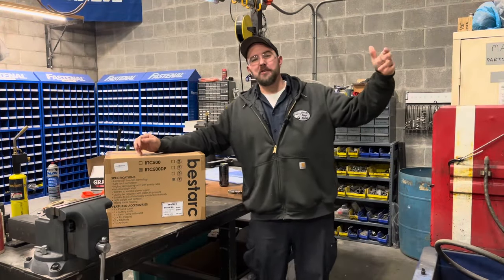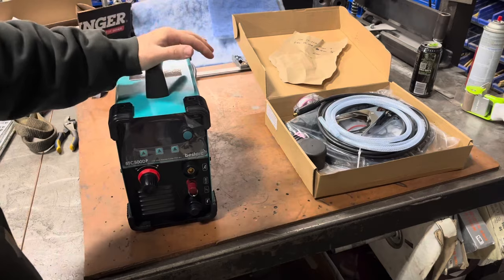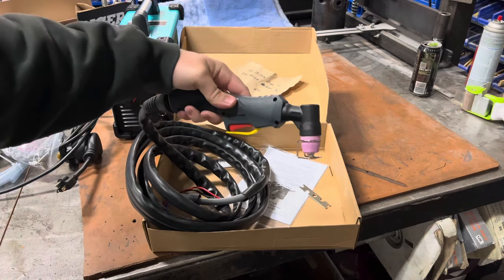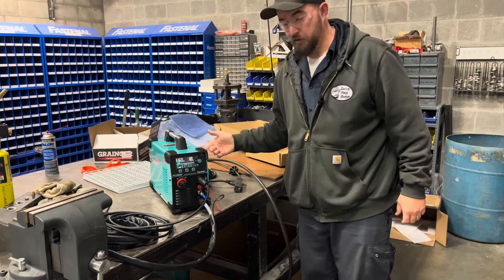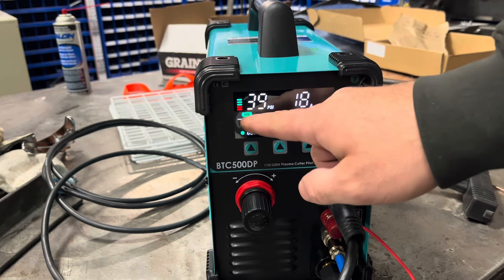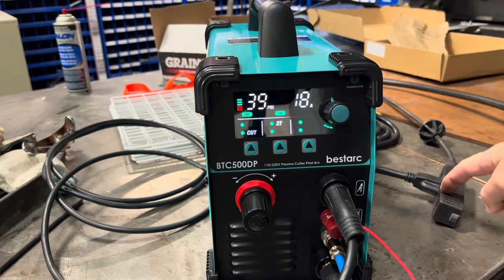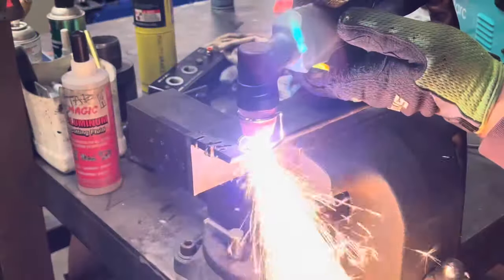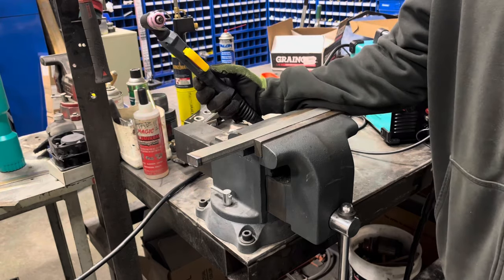BestArc BTC500DP Plasma cutter review!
I hope you guys can enjoy this thing as much as I know I am going to.

-BestArc BTC500DP plasma cutter...